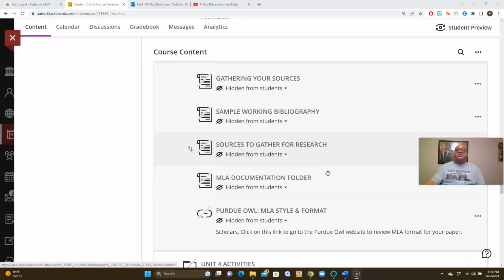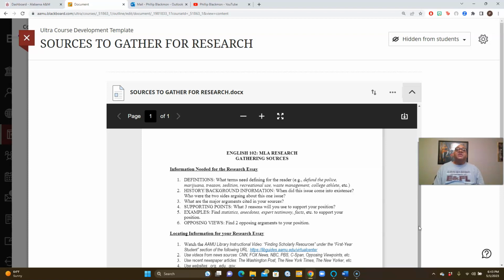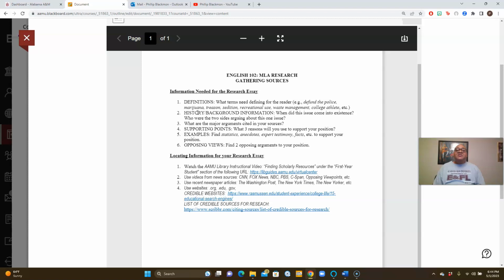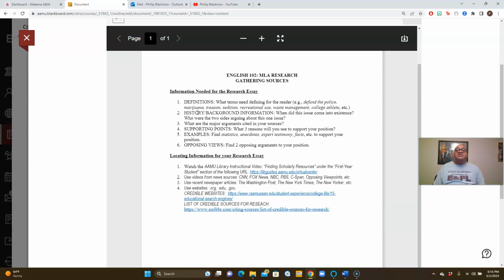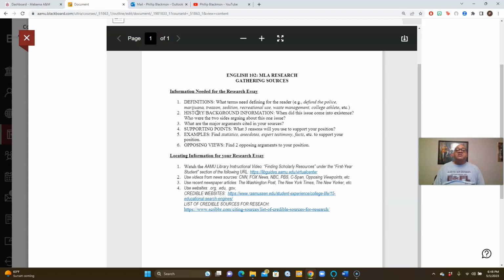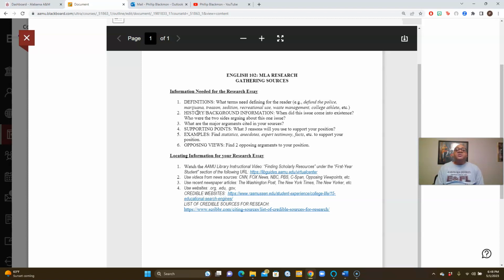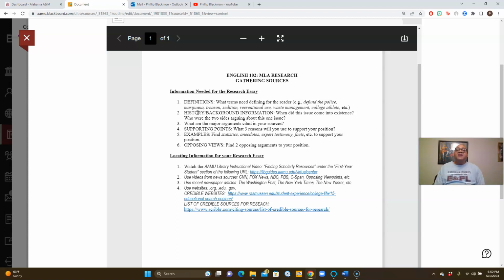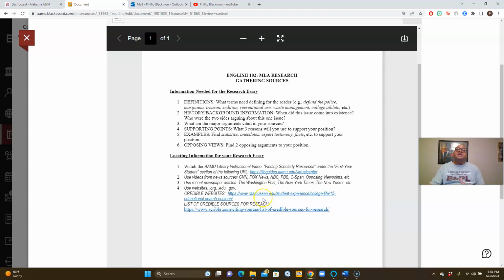ENG 102 WHAT SOURCES TO GATHER